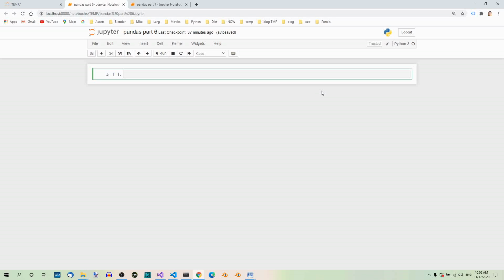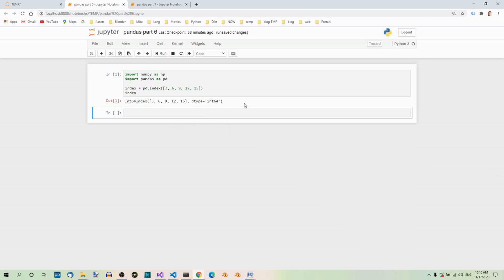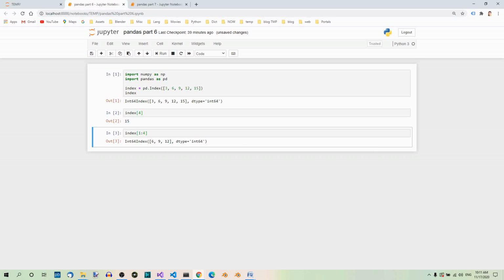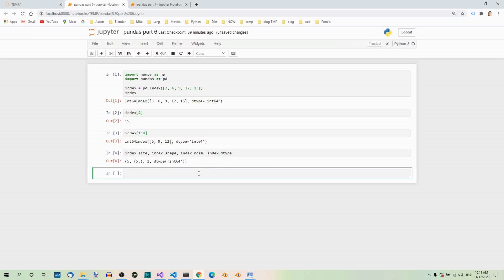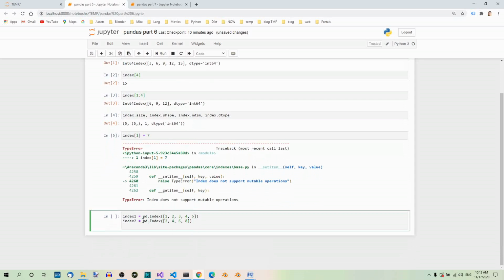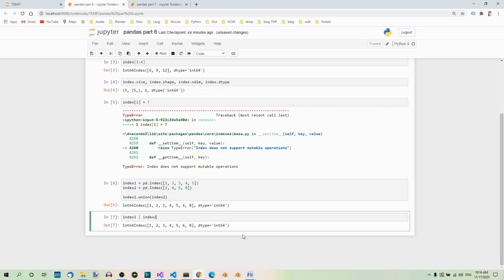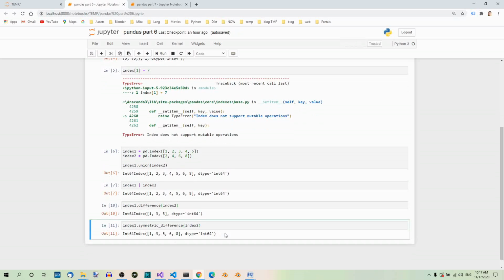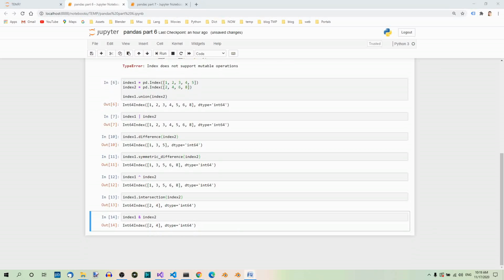pandas Part 6 – The Index Class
In this video we’ll be talking about the Index class.